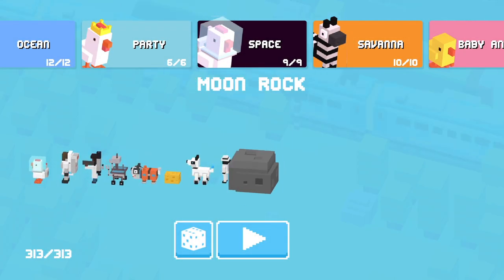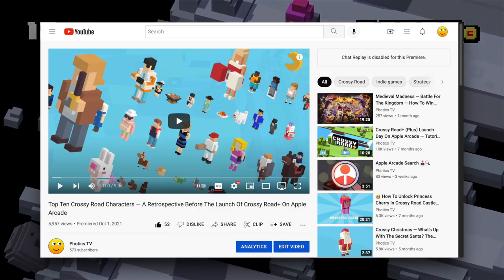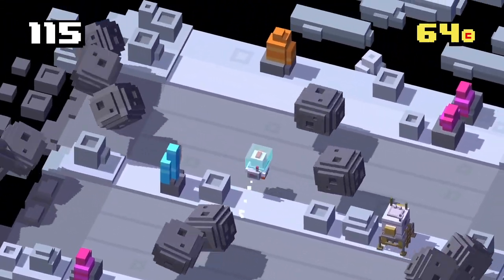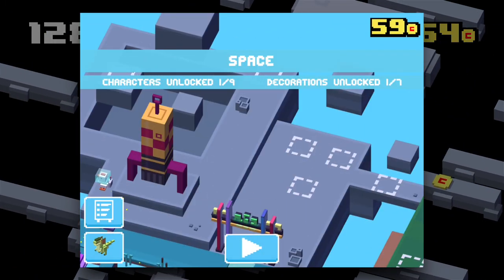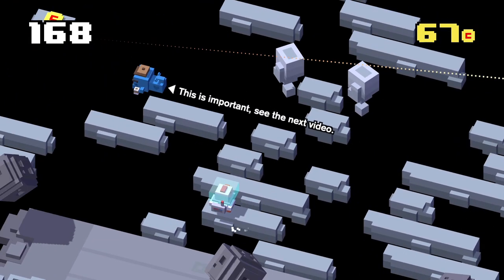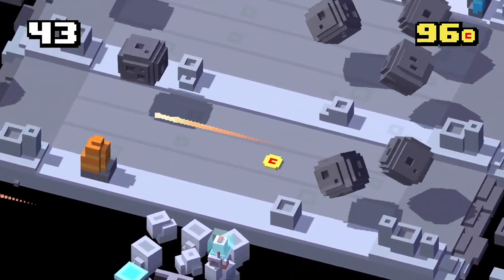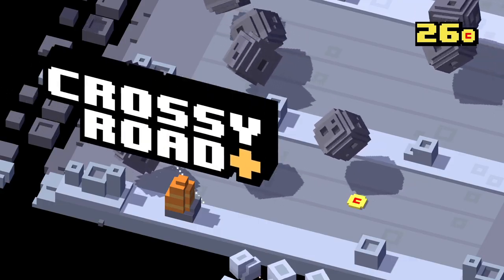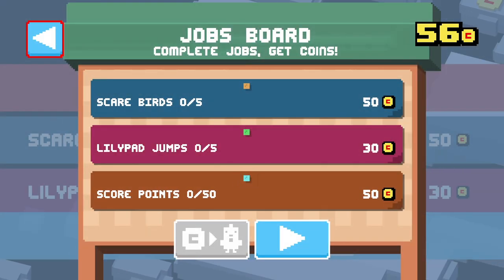How To Unlock The “MOON ROCK” Character, In The “SPACE” Area, In CROSSY ROAD! 🪨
The “Moon Rock” is one of my favorite characters in Crossy Road and Crossy Road+ on Apple Arcade. The Moon Rock is a quiet and simple workhorse.

The utilitarian cubed shape of the Moon Rock is efficient at collecting coins. Plus, the objects in the “SPACE” area also count as logs or lily pads, so it's great for completing quests. Although, there are no birds in this area, which is the only major downside of the Moon Rock.

So, if you want to know how to unlock the Moon Rock, this video was made to help you do it!

CHAPTERS
00:00 Moon Rock — A Favorite
00:17 A Secret Character
00:29 The Space Area
00:48 Meteors
01:16 Lose To Win
01:53 Moon Rock Unlocked
02:07 Crossy Road+ Jobs
02:21 Conclusion